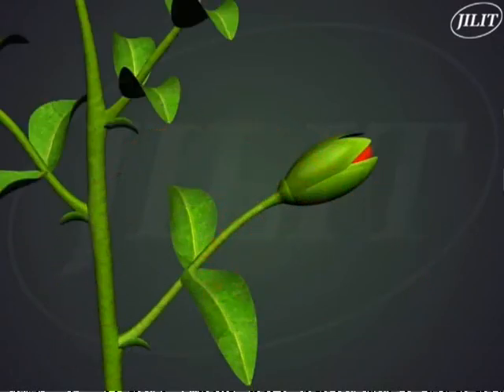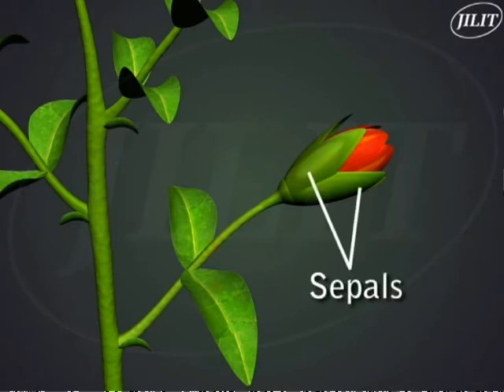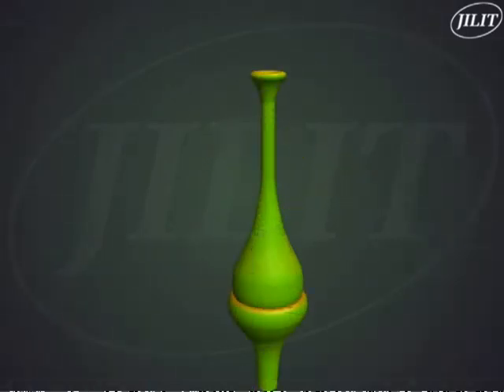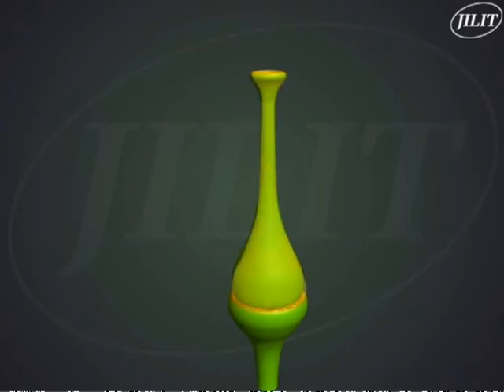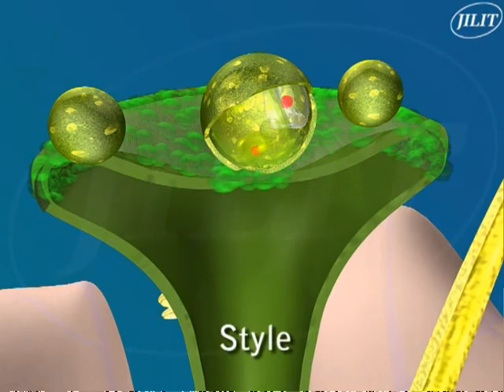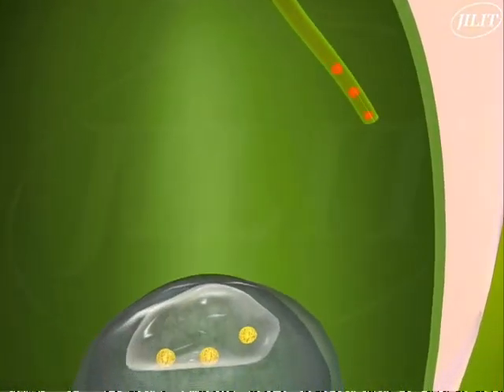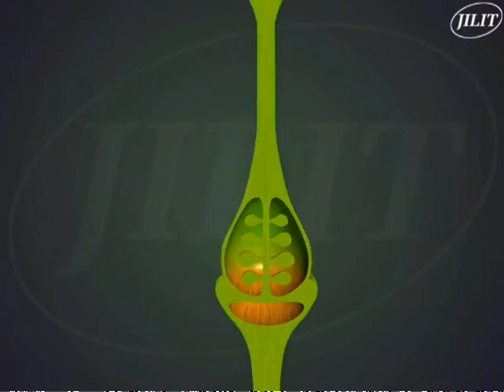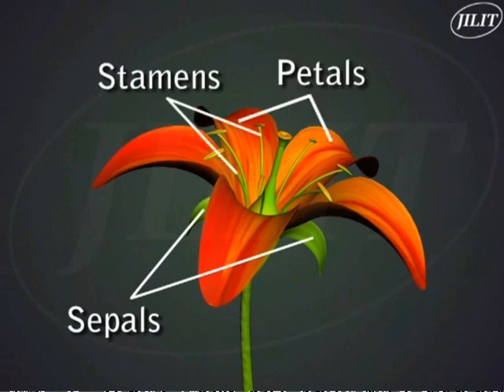BIO FV 07 structure of a flower